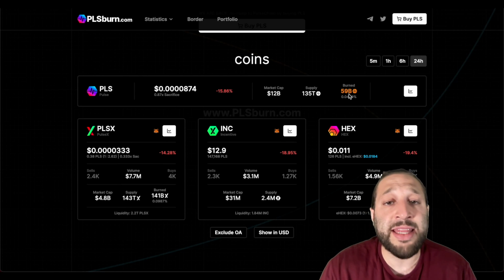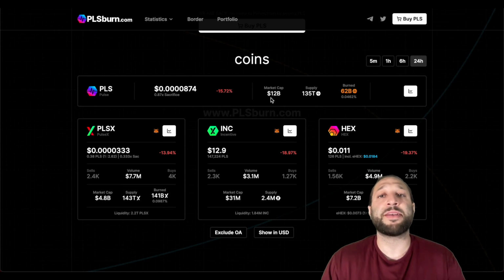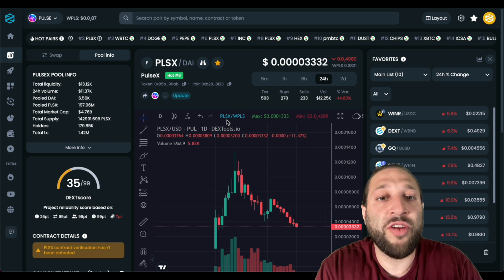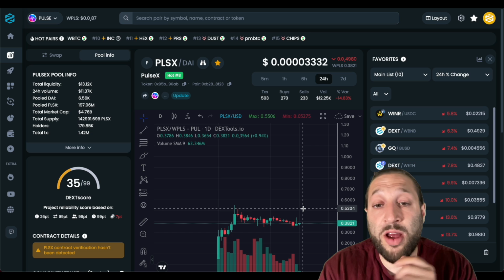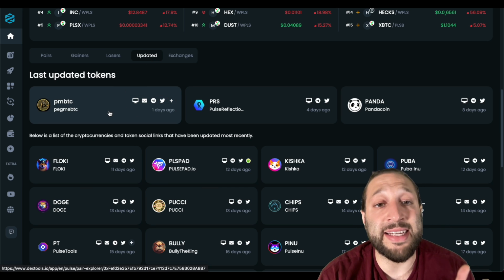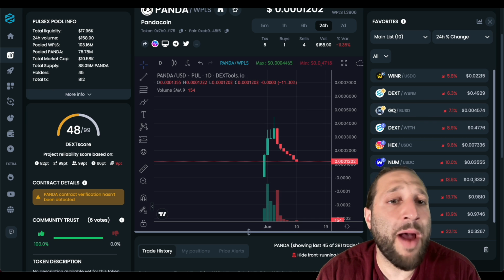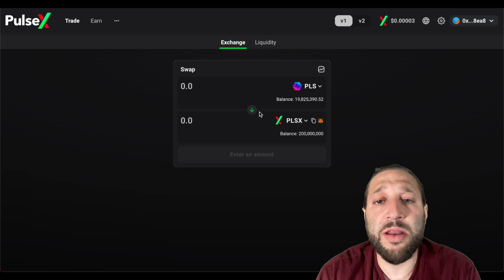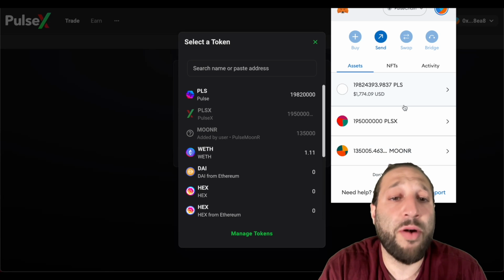How To Trade on Pulsechain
Register with our BYBIT link and receive up to $4100 USDT in Bonuses! 🔥

Pulsechain is live and in this video I show you how to use DEXTools to find new tokens on the pulsechain network! All the information you need from TX, charting, new tokens, ect!